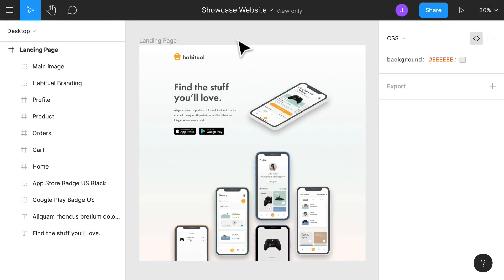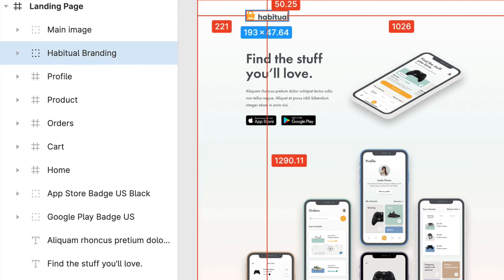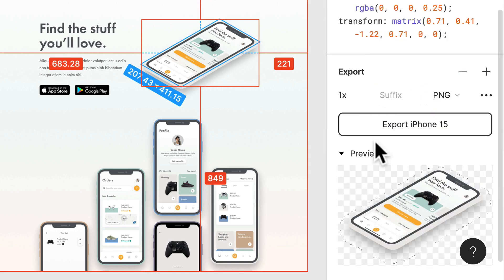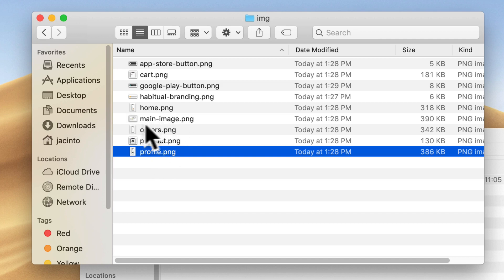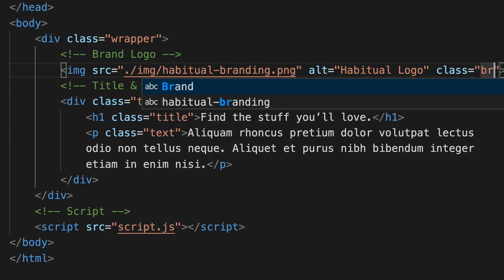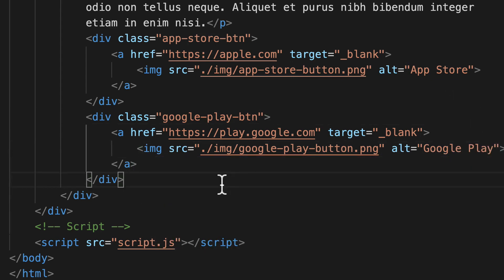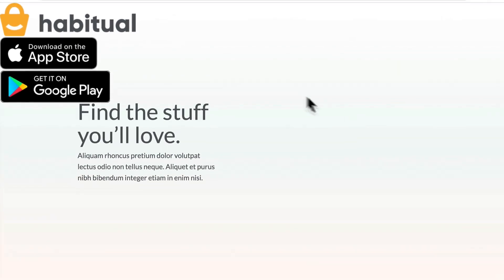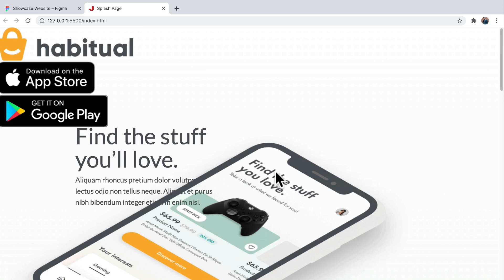Web & Mobile UI UX Design Full Course with Figma & more || lesson 129 || Fake academy